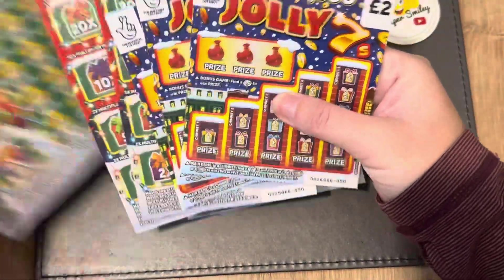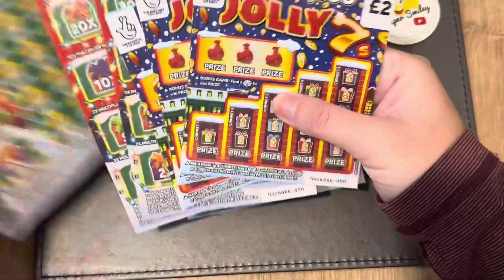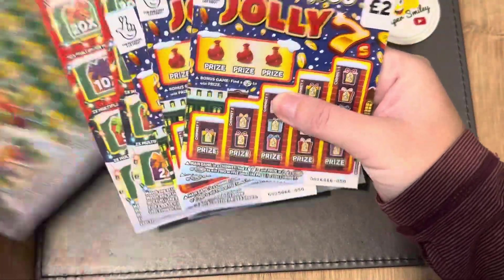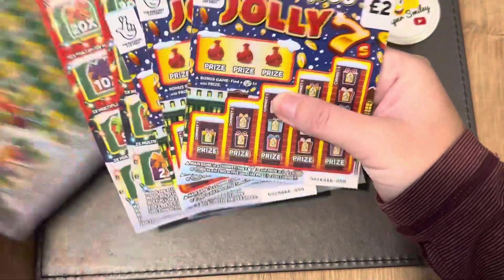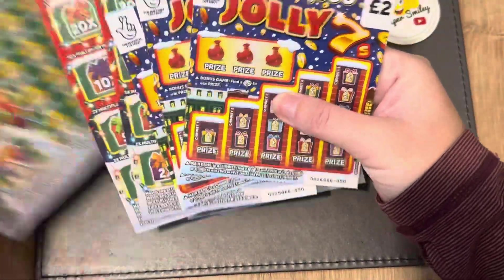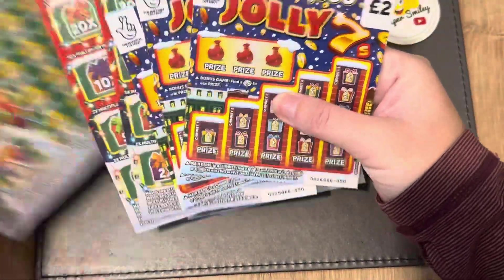🎄 NEW Christmas Scratch Cards 🎄